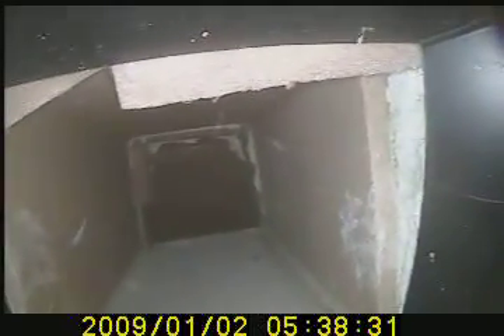V6505 12:10:20 living room